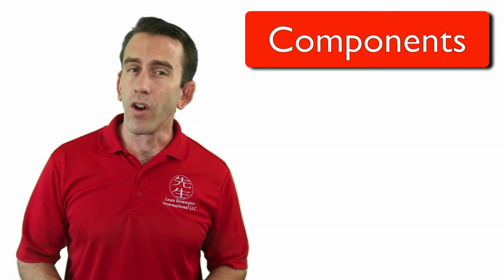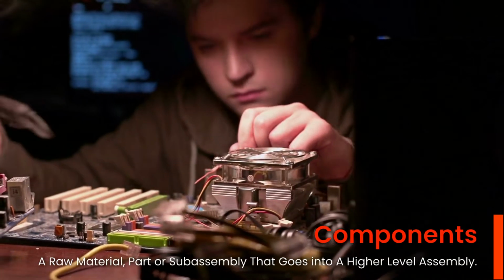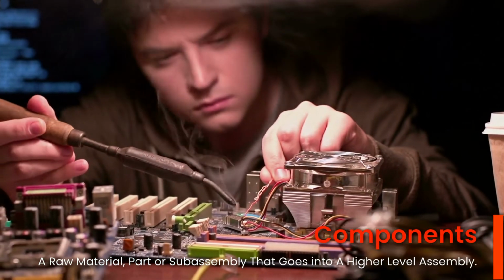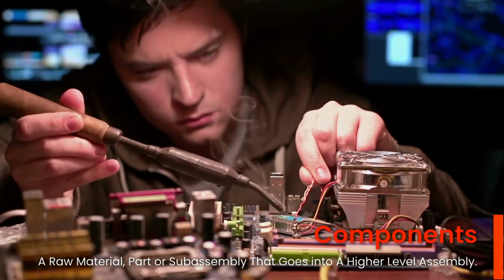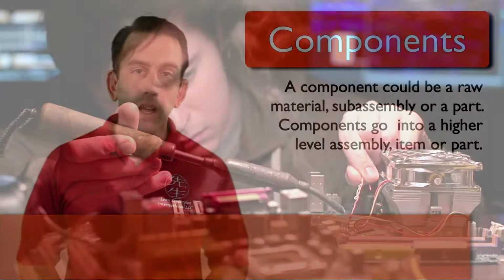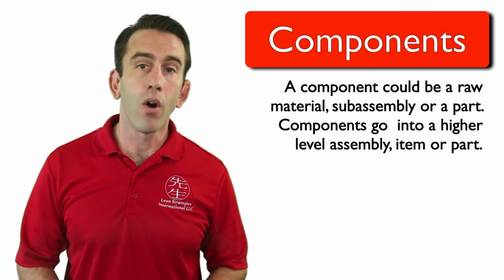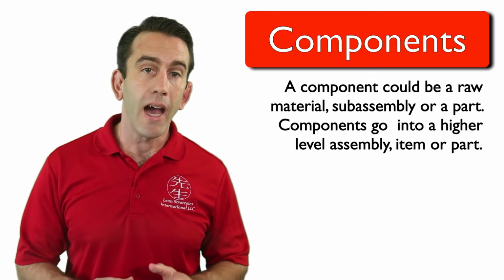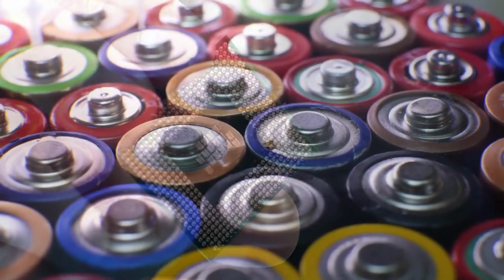Raw materials, components and subassemblies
Raw materials, components and subassemblies are where inventory begins. In this lecture Lean Strategies International LLC will explain what Raw Materials, Components and Subassemblies are.